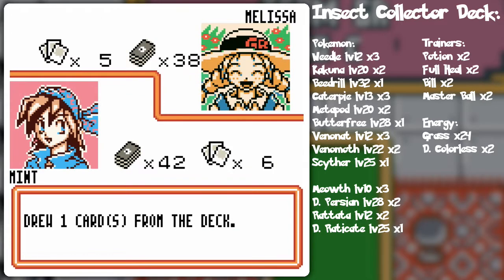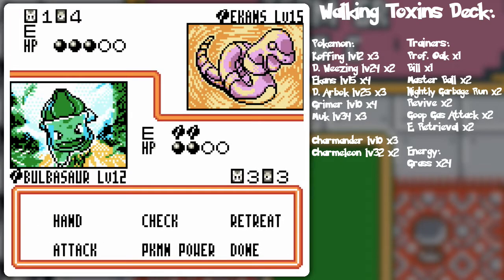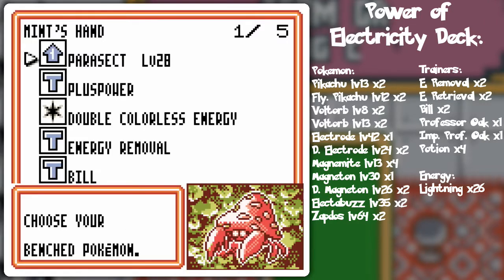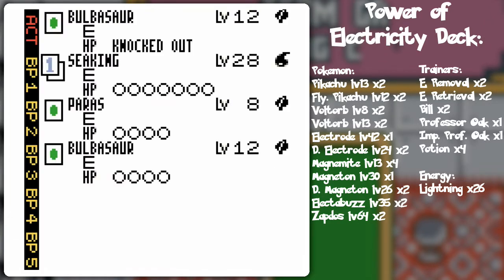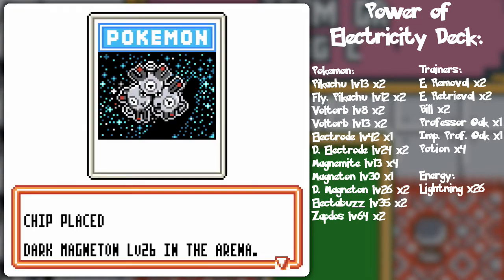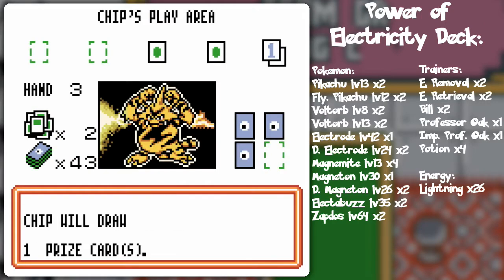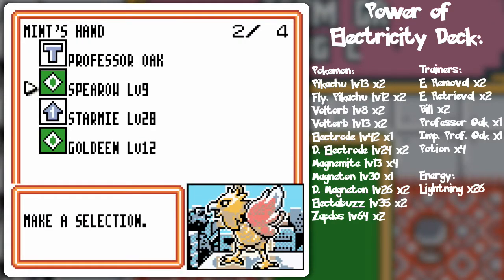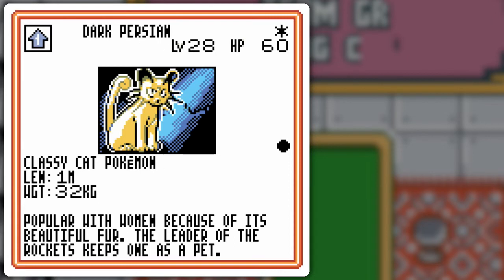Pokemon Card GB 2 Part 16.5: King's Cup Interruption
The first King's Cup happened in my first run through the game right after the Lighting Fort and I didn't know it. So let's fix that!

Melissa's Insect Collector deck and Liz's Walking Toxin deck were chewed through REALLY quick here! I thought this was going to end up being a short intermission part. Then I hit an oddity with Chip of all players, lol! Chip's game I had one of the worst bricks in memory. Good thing I saved. ;) The second game was a bit better as I got the win, but still wasn't ideal...